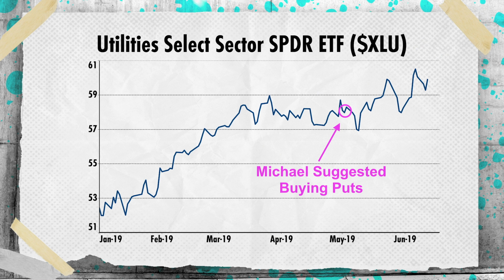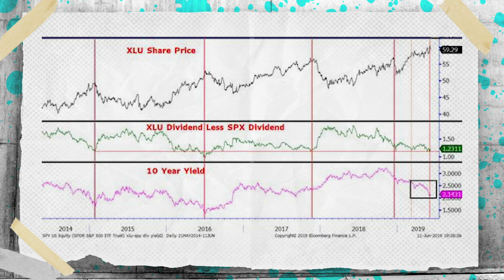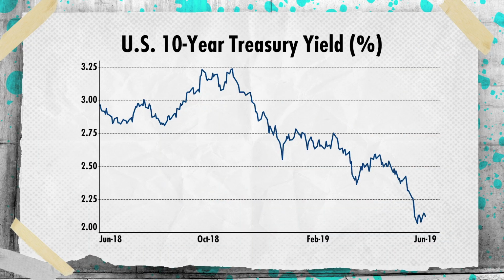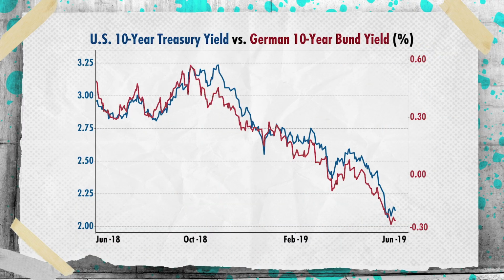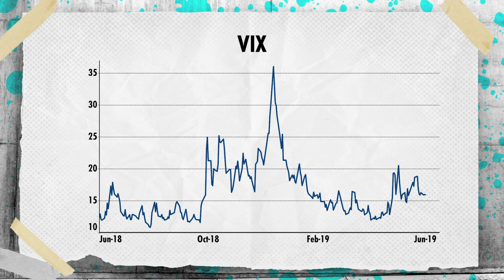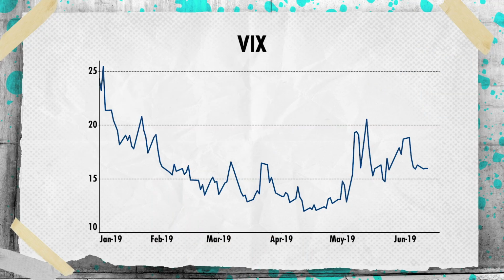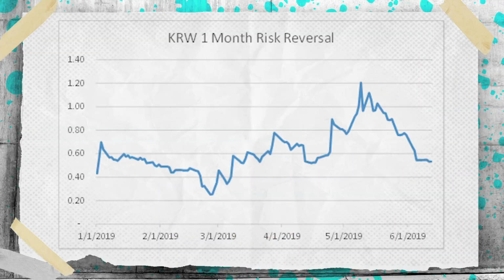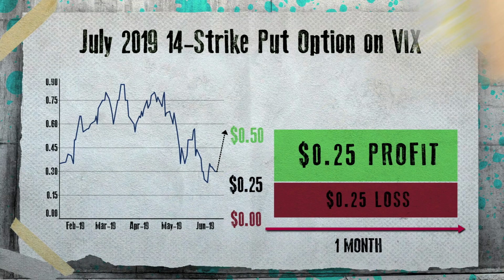Stocks vs. Bonds: Who's Right? (w/ Michael Purves) | Trade Ideas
Michael Purves, chief global strategist at Weeden & Co., revisits his short utilities trade from last month and highlights the current dichotomy between bonds and the stock market. He takes a deep dive into both the bullish and bearish arguments for Treasuries and the S&P 500, points out why shorting volatility make sense right now, and considers a specific put option on the VIX to make the trade, in this interview with Justine Underhill. Filmed on June 12, 2019

About Trade Ideas:
Top traders unveil their specific plans for cashing in on the market's next move. In these short videos, our traders cut straight to the point and lay out their thoughts on the best risk-reward trades of the moment. Each episode concludes with a visual recap of trade details including profit-loss potential and trade duration.

About Real Vision™:
Real Vision™ is the destination for the world’s most successful investors to share their thoughts about what’s happening in today's markets. Think: TED Talks for Finance.  On Real Vision™ you get exclusive access to watch the most successful investors, hedge fund managers and traders who share their frank and in-depth investment insights with no agenda, hype or bias. Make smart investment decisions and grow your portfolio with original content brought to you by the biggest names in finance, who get to say what they really think on Real Vision™.

Stocks vs. Bonds: Who's Right? (w/ Michael Purves)

JUSTINE UNDERHILL: So last time you were here, which was early May, you were looking at the
market and you were bullish on banks and somewhat bearish on utilities. And that trade didn't
necessarily play out, especially with the big sell-off that we saw.
MICHAEL PURVES: Yeah, well the bullish trades on XLF did play. I think I had mentioned during
that interview that the easy money was certainly behind. The XLU was the theme I was really
excited about at that point because I saw a few different factors lining up. One, I saw this bond
market that had been on a ferocious tear with yields collapsing.
The second part, and probably in some ways the most important part, was that the relative
valuation of the utilities relative to the S&P 500 was at multi-year highs and at levels that were
typically not sustainable. Now, there's various ways to look at valuation. But I think with utilities,
which are really yield plays, I look at the spread between the dividend yield on the utilities with
the S&P dividend yield.
And if you look at the chart, you can see that over time, every time it got that tight, it typically
preceded a 10%, 15% or so sell-off in utilities. But really, there was sort of a two-factor or two
catalyst condition for that trade to work. The one was that the equities and risk assets would stay
in a constructive profile, which broadly it did for most of it. We had some volatility, but it wasn't
Earth-shattering.
And the second thing was the bond yields would go higher. And that would allow that relative
valuation to start mean reverting and put downward pressure on the XLU. In each of the prior
instances, you'd see bond yields typically would rise. Maybe not dramatically, but they would
typically rise to some magnitude, in some cases pretty sharply.
And in this situation, since I think the interview was on May 2, since then, bond yields have only
gone lower. Referring to treasury yields, the 10-year in particular. So that was sort of
confounding. So the trade has not worked. I do think we are setting up a good situation at some
point. But given how ferocious this bond rally continues, I'm not recommending going back into
more XLU puts, even though the stock is a bit higher.
I think the trade will play at some point over the summer, but I'm just not quite there yet. With
short-dated option trades, timing is really important. But I think one of the things that you learn
through each trade exercise is how interesting markets can be. And one of the dominant themes in
the markets is that there's the treasury market, the rates market over here on one page, and then
you have credit-- high yield, investment grade credit slash equities-- over here.